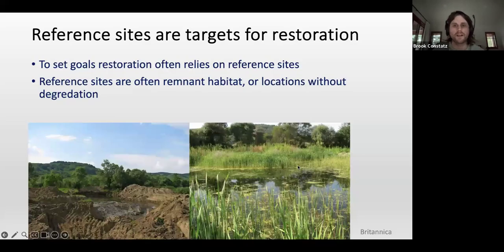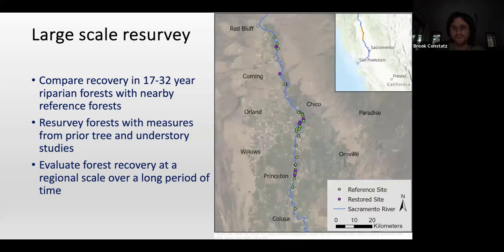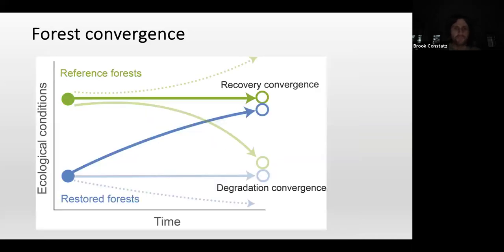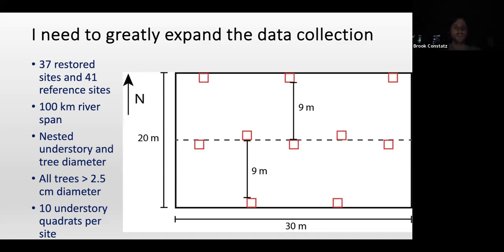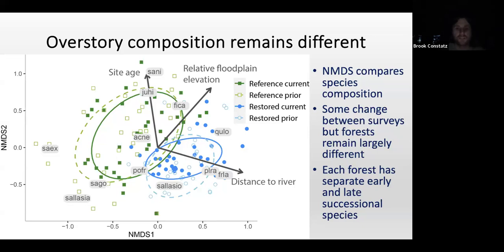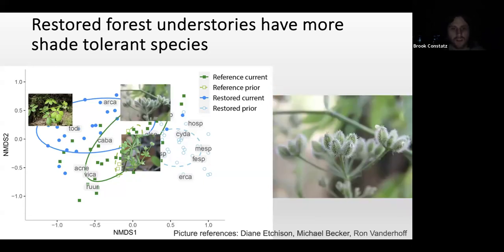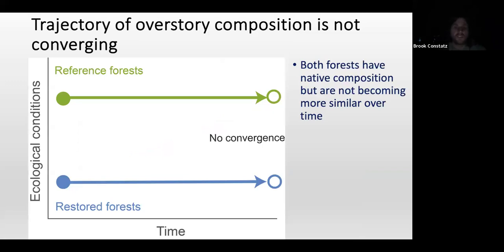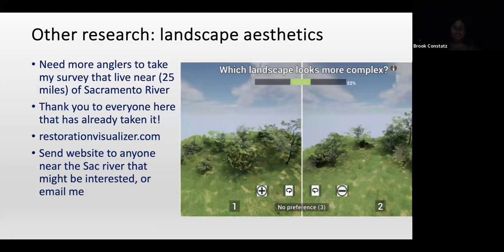Restoration for canopy and understory communities in riparian ecosystems along the Sacramento River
Full title: Diverging restoration pathways for canopy and understory communities in riparian ecosystems along the Sacramento River

Presenter:  Brook Constantz, Ph.D. Candidate at the University of California, Santa Cruz.